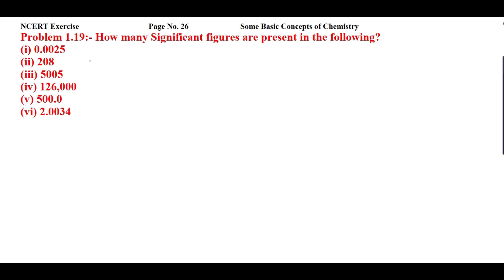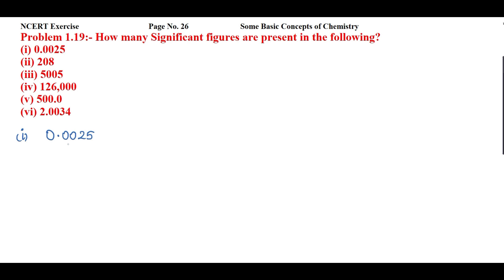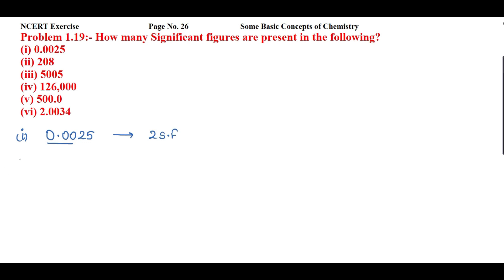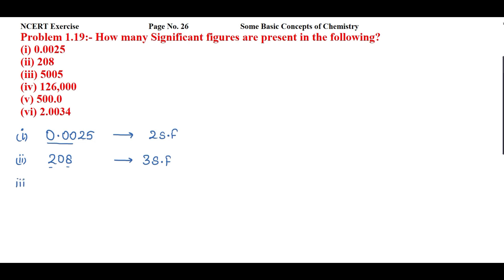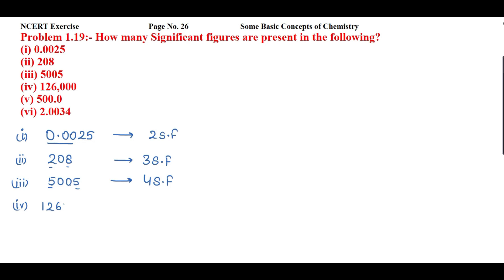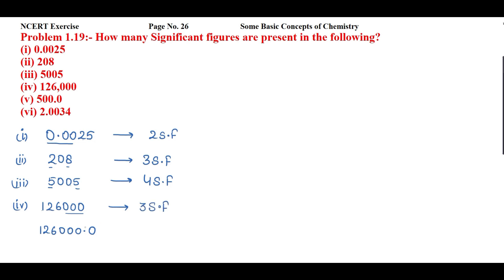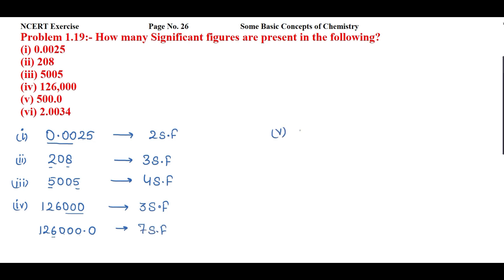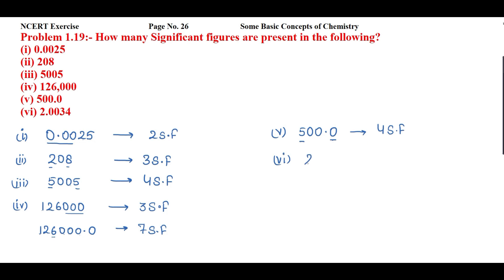How many Significant figures are present in the following? (i) 0.0025 (ii) 208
NCERT Exercise         Page No. 26        Some Basic Concepts of Chemistry
Problem 1.19:- How many Significant figures are present in the following?
(i) 0.0025
(ii) 208
(iii) 5005
(iv) 126,000
(v) 500.0
(vi) 2.0034